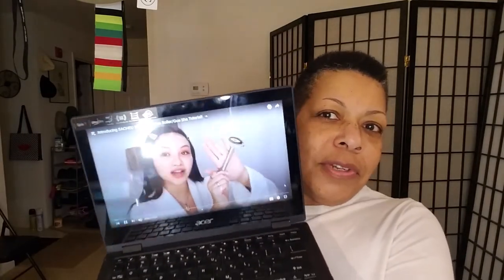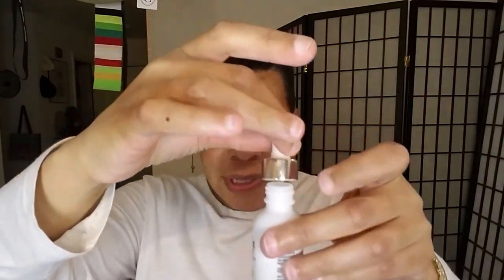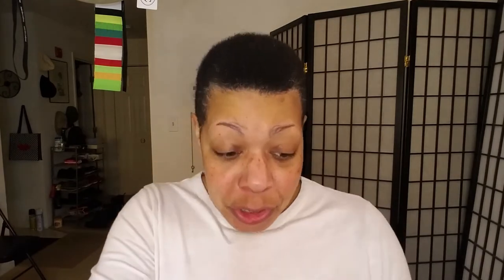SACHEU Facial Roller & Gua Sha: How to Use Them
Undertone: Warm/Yellow/Olive
Skintone: Tan/Caramel
Skin Type: Normal/Oily T-Zone
Skin Issues: Sensitive & Temperamental
Skin Concerns: Mature skin, undereye discoloration & puffiness

Perfect Foundation Matches with no tan:
Cover Fx Power Play G60 (can wear all year round with a bronzer when tanned)
Estee Lauder Double Wear Stay-in-Place Makeup 4N2 (can wear all year round with a bronzer when tanned)
Maybelline Fit Me! Dewy + Smooth #240 Golden Beige

Perfect Foundation Match with slight tan:
Fenty 310 & 330 mixed together
MAC Studio Fix+ Powder Foundation NC43 (NC45 with a full tan)
Maybelline Fit Me! Dewy + Smooth #315 Soft Honey
Becca Skin Love Weightless Blur Foundation – Fawn
or by mailing:
Dion Lorah